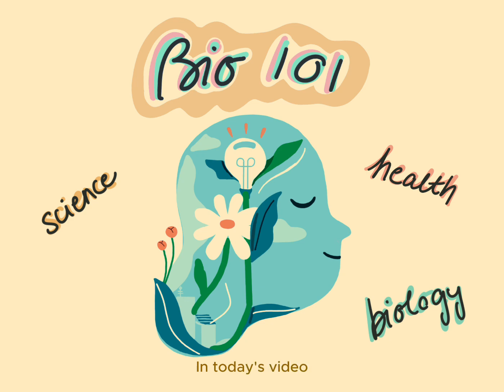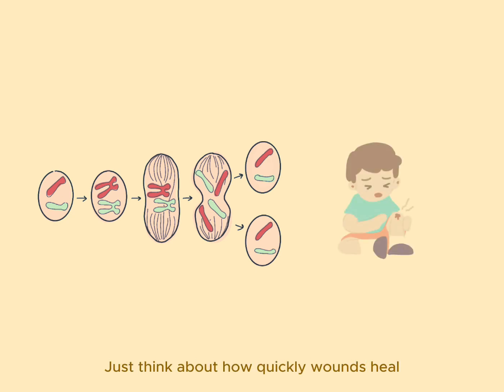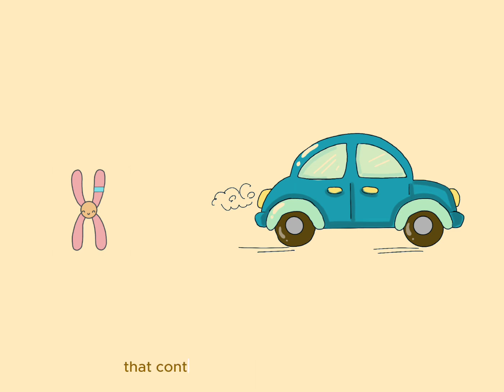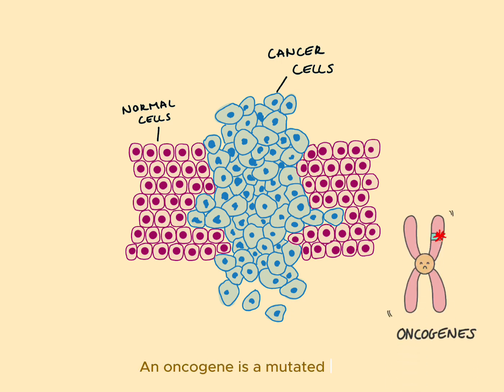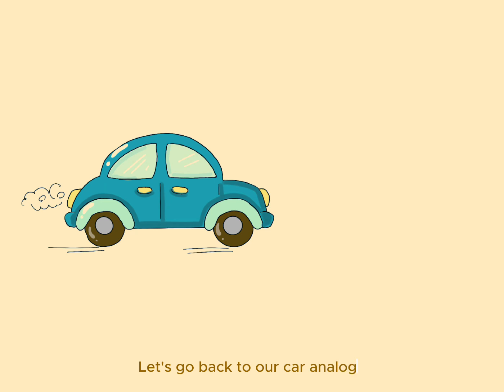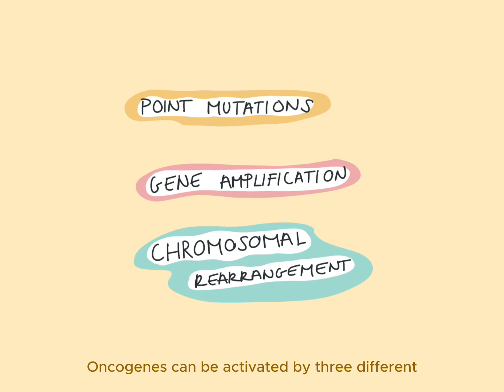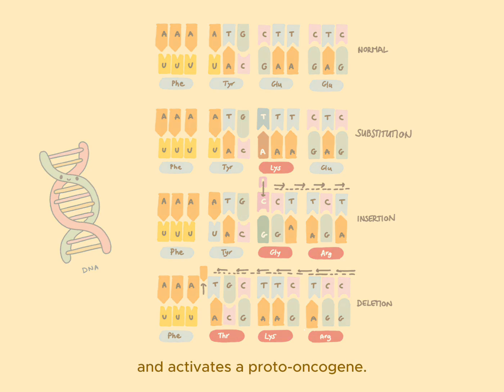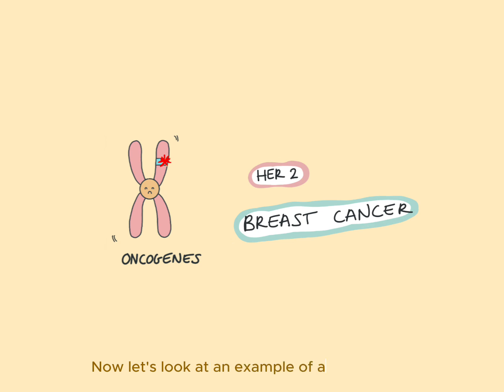BLG850 Alternative Assignment1-Dominika Praszner